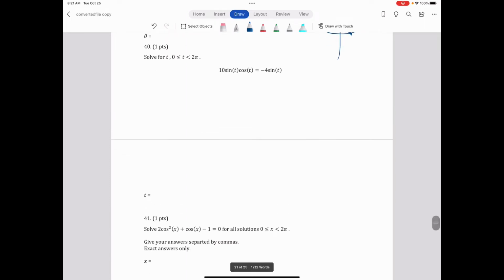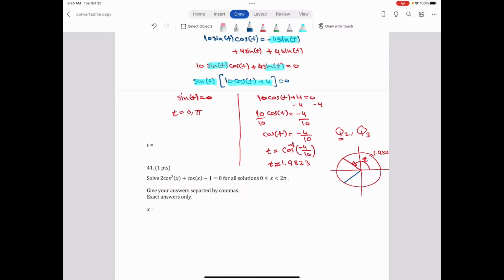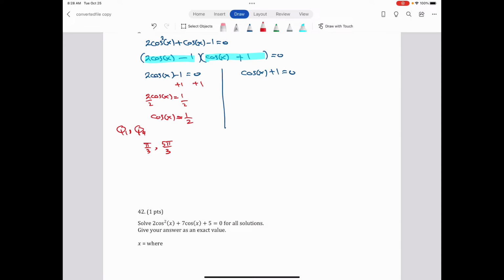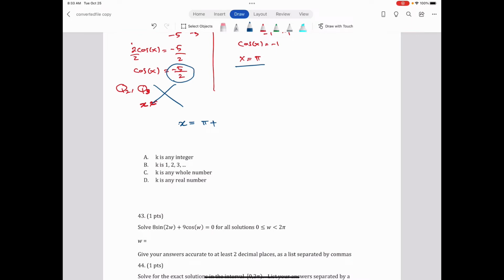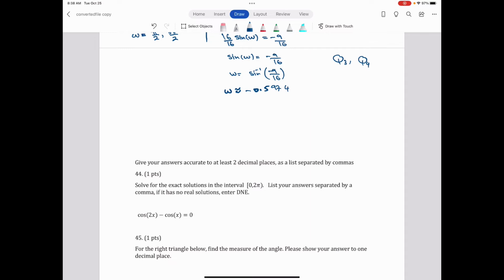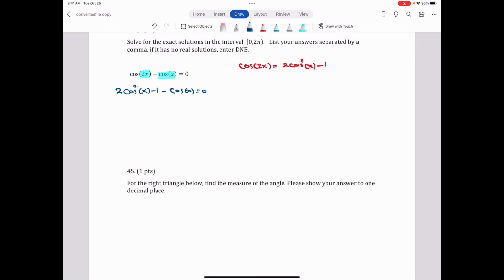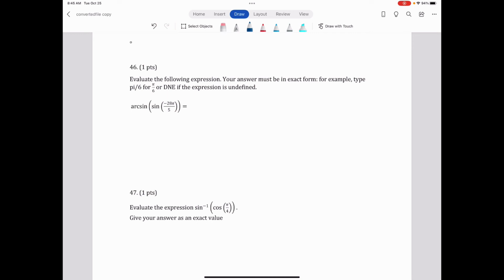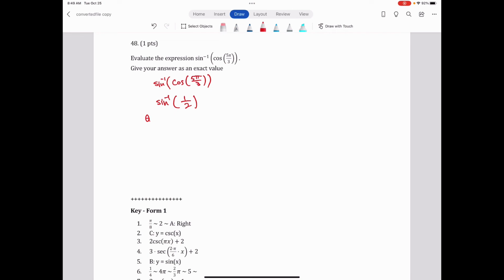MAT 1420 Exam 2 Review Part 9